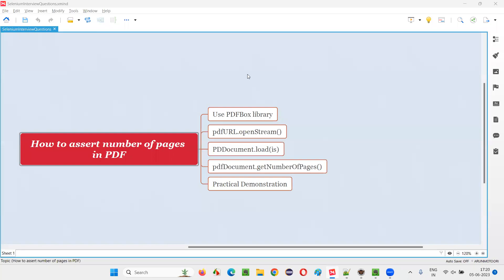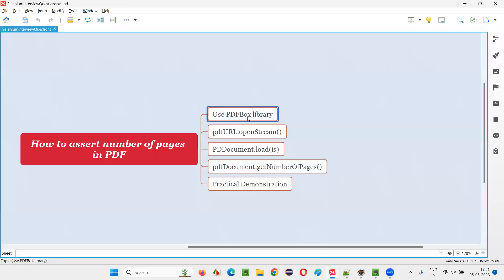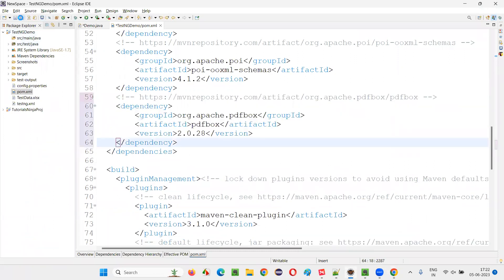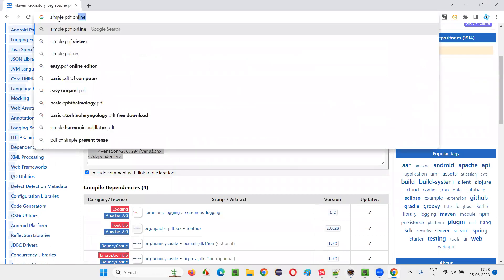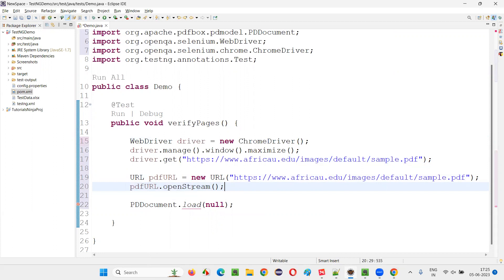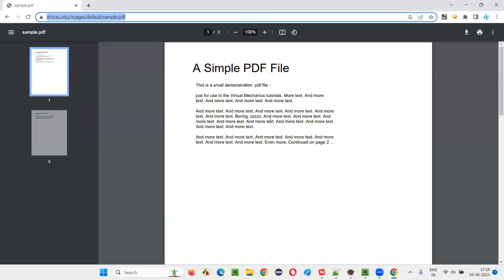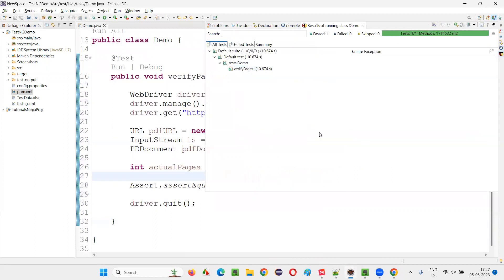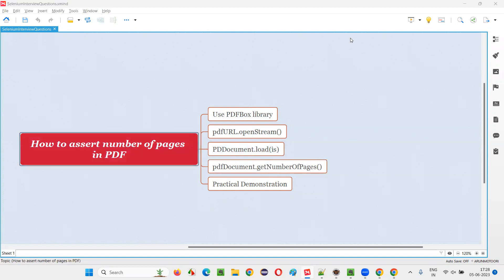How to assert number of pages in PDF (Selenium Interview Question #241)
How to assert number of pages in PDF